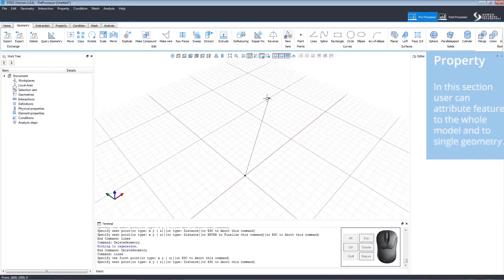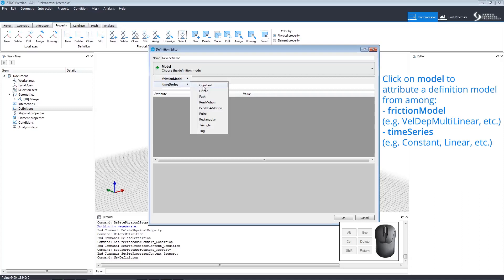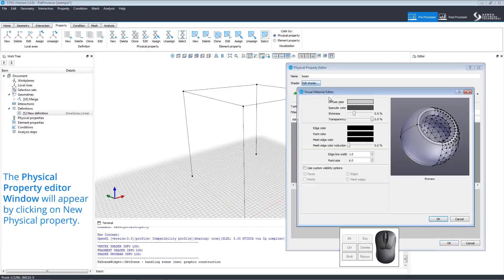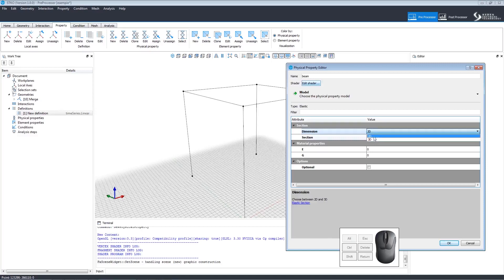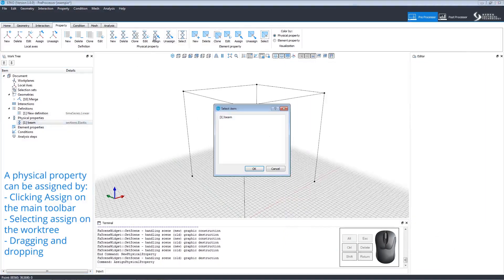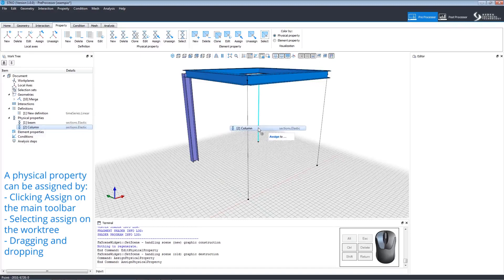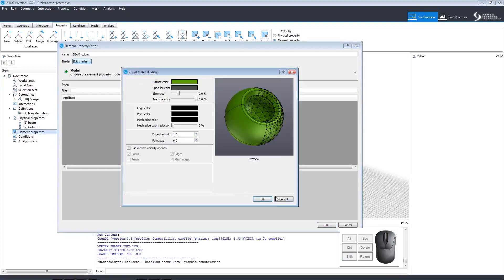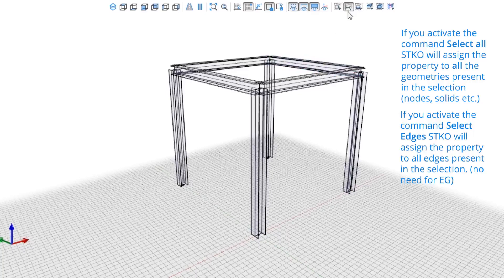T5 | Defining and Assigning Properties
In Tutorial 5, we will look at creating and assigning definitions (timeSeries, frictionModel), physical properties (materials, sections, special_purpose), and element properties to geometries.